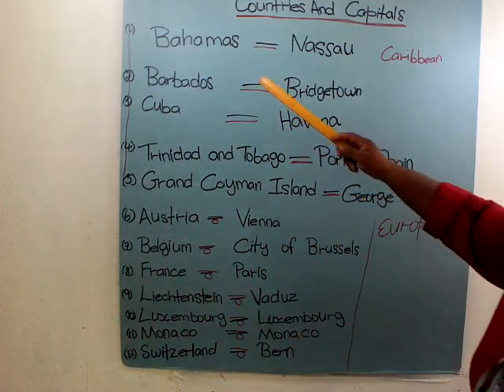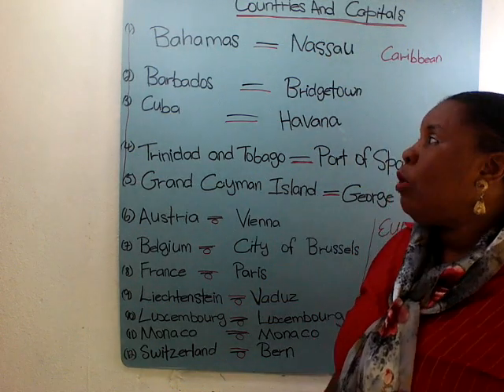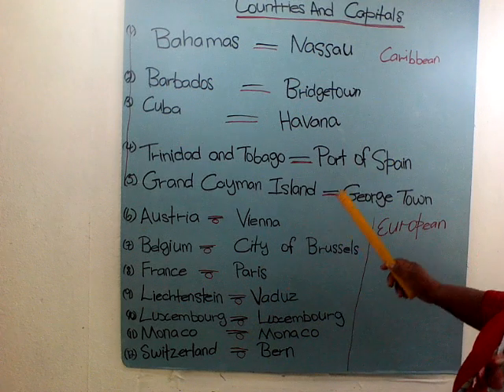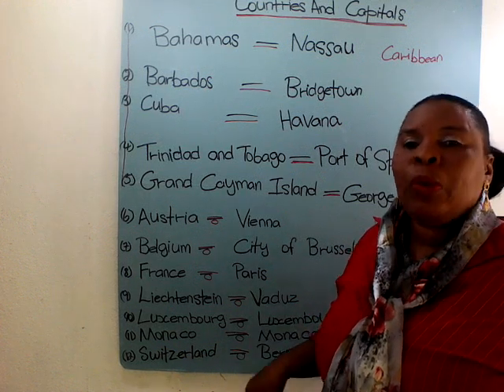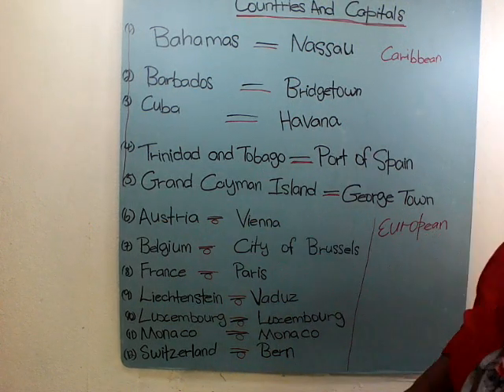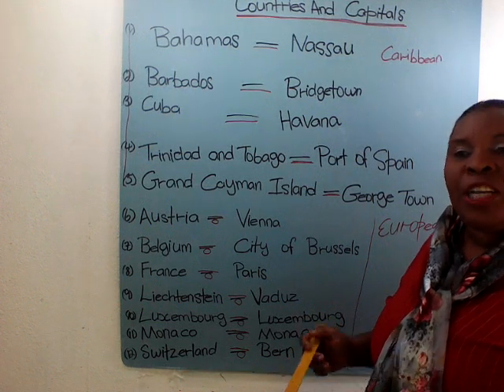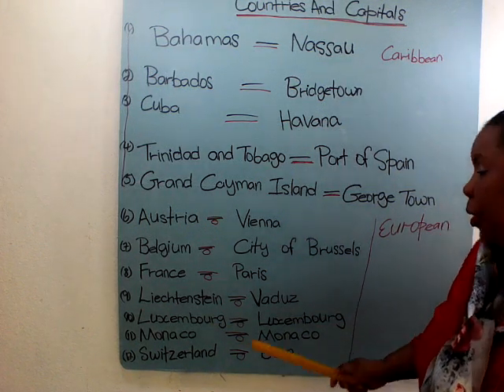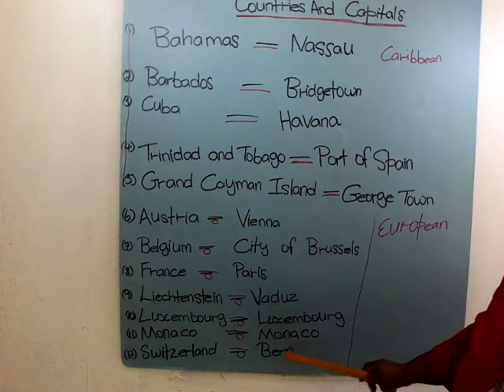English Lesson - Countries And Their Capitals , PART2 #179 🌎🌎❤🌹🌎🌎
Welcome Everyone to English Lesson!
English Lesson - Topic: Countries And Their Capitals.
To ALL Mothers and Grandmothers; HAPPY MOTHER'S DAY!❤🌹🌎
My name is: Constance Williams, and I Thank You for being here viewing a next English Lesson, which I hope you will learn something from and would love to have you continuing doing so.Some persons will read about a specific country and learn parts of that country. Others might see such in a movie and many persons might have traveled to a country and learn some of the ins and outs of that region or place. But how nice would it be to learn about other places of the world before even embarking on a plane to get there. And if you only know the Capital of some countries, that's good enough. So here I have eight popular countries of the world and their capital that I believe you should learn.Learning about them will only make you a bit wiser; don't you think?
Thanks for being here, and I appreciate you watching!
I hope you'll join me in my next class, until then, Bye!🌎🌎🌎🌎🌎🌎🌎🌎🌎🌎🌎🌎🌎🌎🌎🌎🌎🌎🌎🌎🌎🌎🌎🌎🌎🌎🌎🌎🌎🌎🌎🌎🌎🌎🌎🌎🌎🌎🌎🌎🌎🌎🌎🌎🌎🌎🌎🌎🌎🌎🌎🌎TODAY'S QUOTE; By being open to different perspectives, we can create a space for greater understanding, acceptance and love. Michelle Maros 👱‍♀️👱‍♀️👱‍♀️👱‍♀️👱‍♀️👱‍♀️👱‍♂️👱‍♂️👱‍♂️👱‍♂️👱‍♂️👱‍♂️👱👱👱👱👱👱👱👱👱👱👱👱👱‍♀️👱‍♀️👱‍♀️👱‍♀️👱‍♀️👱‍♀️👱‍♂️👱‍♂️👱‍♂️👱‍♂️👱‍♂️👱‍♂️👱👱👱👱👱👱👱👱👱👱👱👱Would you LOVE TO GROW Your Social Media Presences... Youtube, Instagram, Twitter, Tik-Tok and MORE?ClickThisLink 🧲🧲🧲🧲🧲🧲🧲🧲🧲🧲🧲🧲🧲🧲🧲🧲🧲🧲🧲🧲🧲🧲🧲🧲🧲🧲🧲🧲🧲🧲🧲🧲🧲🧲🧲🧲🧲🧲🧲🧲🧲🧲🧲🧲🧲🧲🧲🧲🧲🧲MERCH... CLOTHING YOU WILL JUST LOVE WEARING OR HAVE YOUR T-SHIRT DESIGN CUSTOMIZED... CLICK The Link Here: 🛒🛒📷📷✌❤❤️💚🤍💛 would you like to Chill with some Amazing READS...BOOKS this Summer and Beyond?Well, if such is your heart's desire... Click this link below and make your purchases
Me Me I Thank You All So Much; for the Follow, Likes, Comments & Retweets on Social Media!I certainly would love to see more of you on this channel.🌦🌦🌦🌦🌦🌦🌦🌦🌦🌦🌦🌦🌦🌦🌦🌦🌦🌦🌦🌦🌦🌦🌦🌦🌦🌦🌦🌦🌦🌦🌦🌦🌦🌦🌦🌦🌦🌦🌦🌦🌦🌦🌦🌦🌦🌦⭐️⭐️⭐️⭐️⭐️⭐️⭐️⭐️⭐️⭐️⭐️⭐️⭐️⭐️⭐️⭐️⭐️⭐️⭐️⭐️⭐️⭐️⭐️⭐️⭐️⭐️⭐️⭐️⭐️⭐️⭐️⭐️⭐️⭐️⭐️⭐️⭐️⭐️⭐️⭐️⭐️⭐️⭐️⭐️⭐️⭐️A Word For Today...
Don't treat people as bad as they are, treat them as good as you are.And past on such information to your children and grandchildren... that's how we create change.